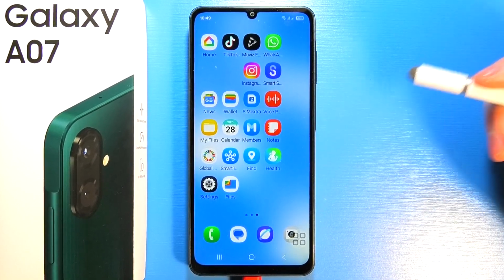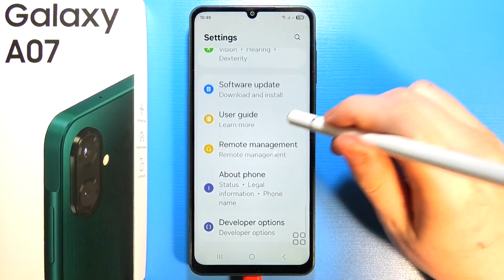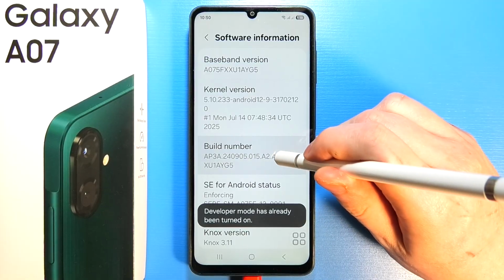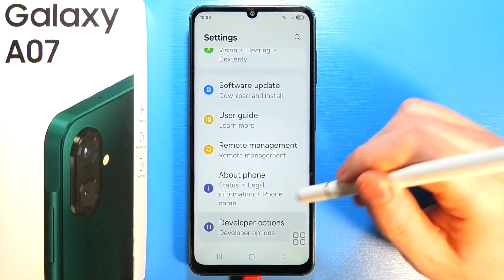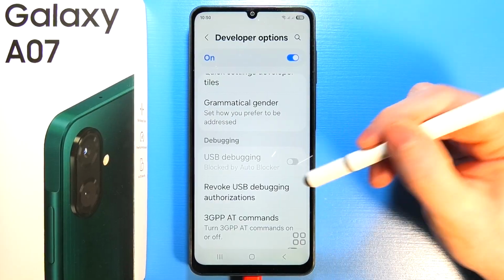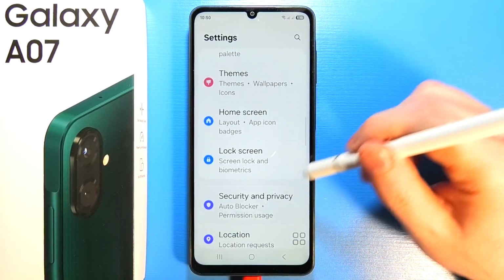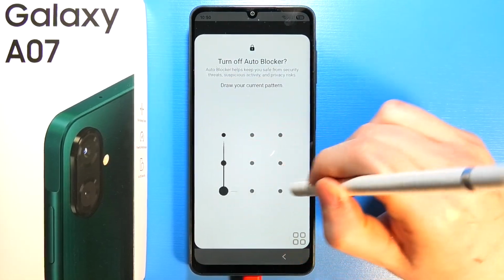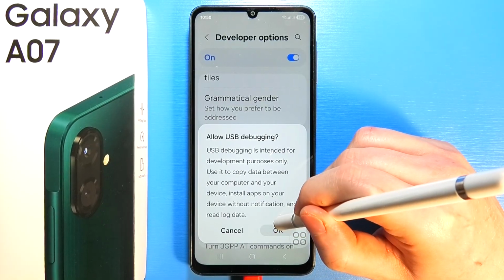Samsung Galaxy A07: How to Enable USB Debugging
Learn how to enable USB debugging on Samsung Galaxy A07 step by step. This video shows where the developer options are located. If you want to access advanced features or connect to a computer on Galaxy A07, this guide is essential. Explore deeper phone functionality safely.